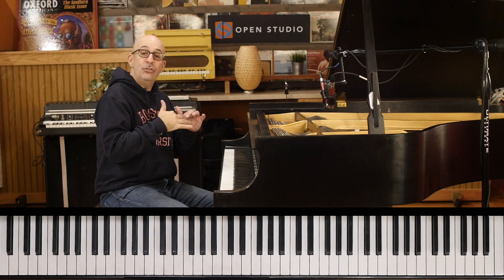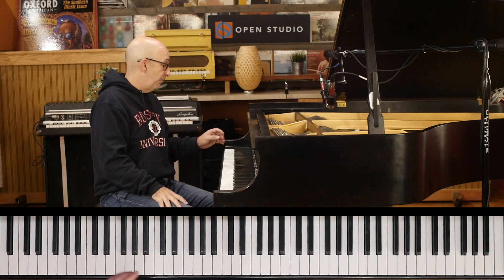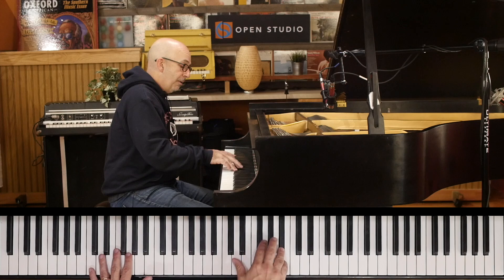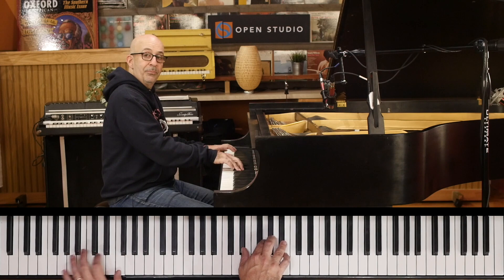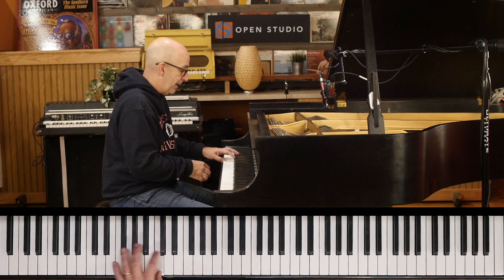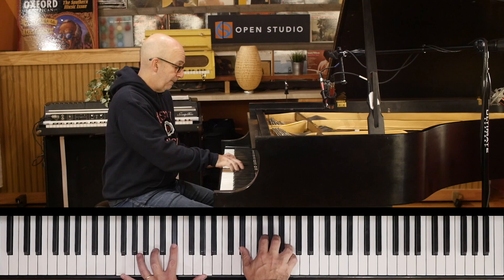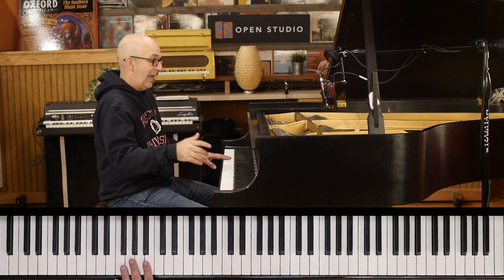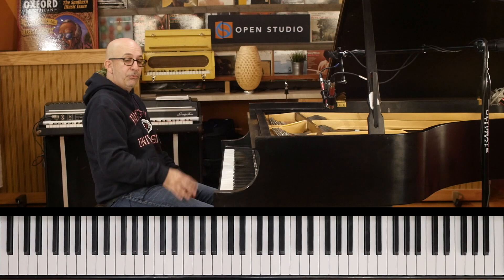Stop F***ing Up Footprints!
Peter Martin shows you how to fix three common mistakes people make when playing Wayne Shorter's classic standard "Footprints."

What's going on? Peter Martin here for Two Minute Jazz. What is that? That's the correct introduction to "Footprints." It's a wonderful tune from Wayne Shorter that is often butchered. But we're gonna fix that today. I'm gonna talk to you about how to stop playing this tune wrong. I'm gonna give you three major errors in this and how to fix them.

The first is that bassline and that little counter-melody. It's even part of the melody. Anticipate it, one, two, three... Okay, so you've gotta get that part of the melody right as anticipation and the bassline needs to be on the beat.

You can always leave it later on, but let's start there. Then the next part, F minor, again, we can play whatever we want, but the original stays on that drone, that pedal point C is F minor over C, not F minor. Alright... And it's not perfect fourths, that's a different song. Now can you play that? Sure, you can play whatever you want, but know the original first, okay? So get the right bassline.

All right, the third major thing we're gonna fix today is the changes on the bridge. F sharp half diminished but with that major ninth. And you gotta know the melody and how it lays. Then we go to F13 because that's part of the melody, sharp 11. So F# half diminished with the ninth, natural ninth, F13 sharp eleven, and now we've got E9 with the flatted fifth. Not... or sharp nine. I mean, you can play that, but that's not what Herbie played on the original, on Adam's Apple. And then we got A7 sharp nine flat 13. Then we got blues comin' down.

Okay, fix those three things and you will be jammin' on Wayne Shorter's "Footprints." Happy practicing.